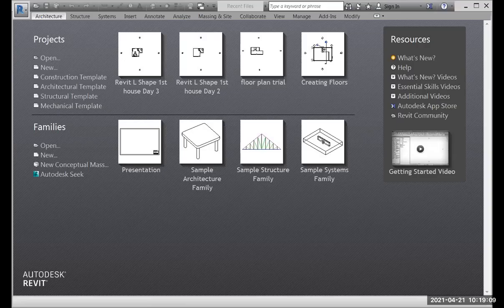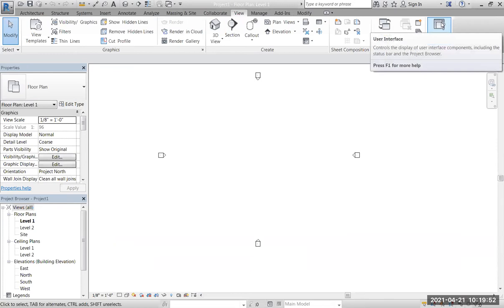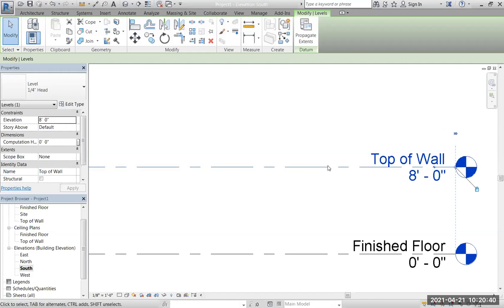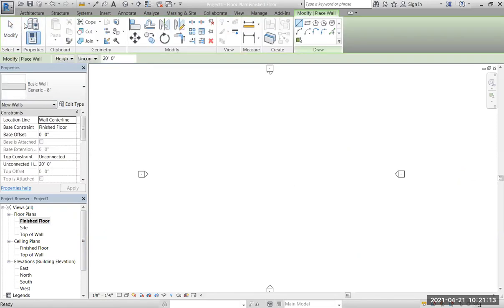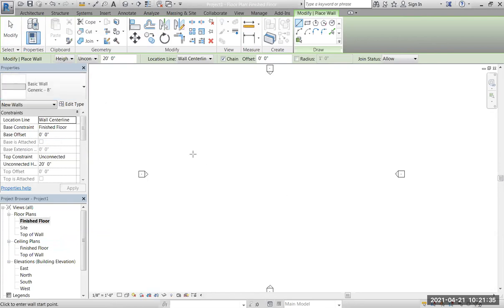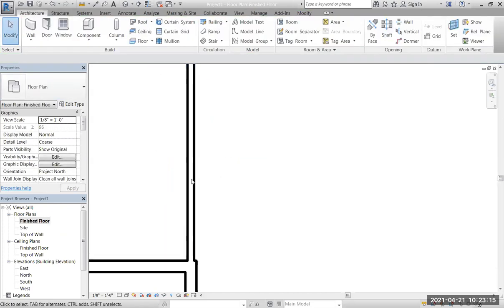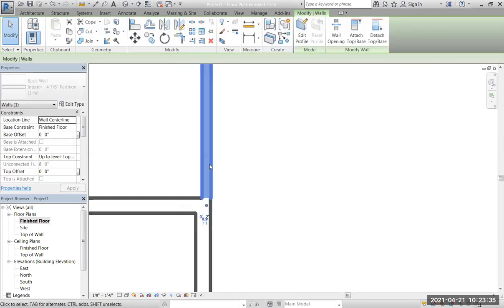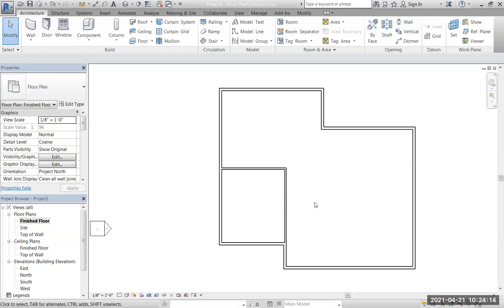Floorplan Setup in Revit